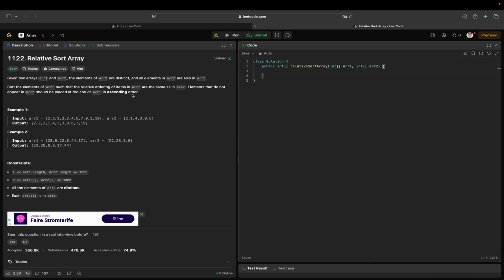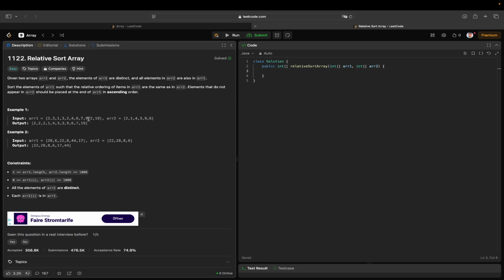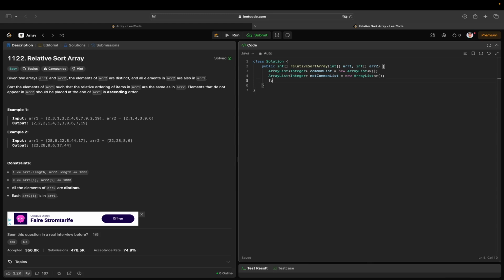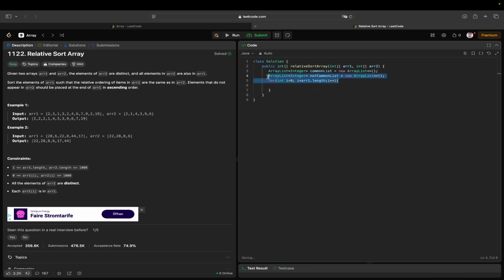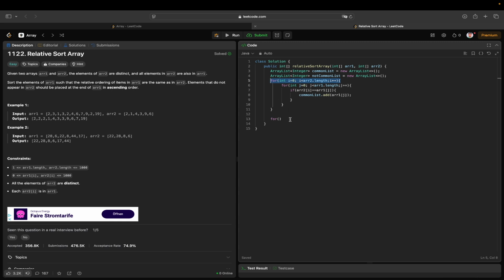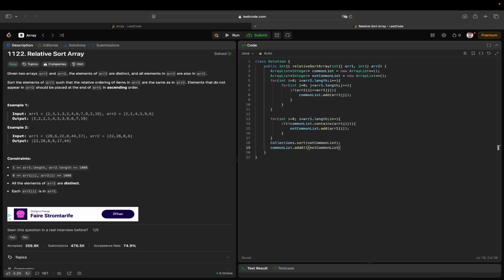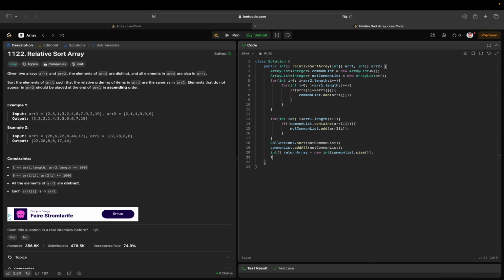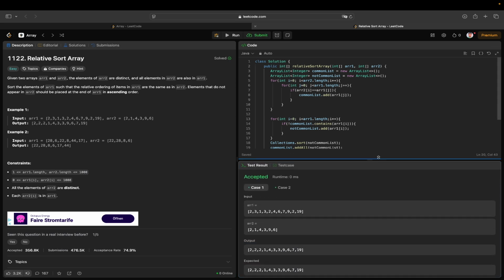LeetCode: 1122. Relative Sort Array | Day 12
In this video, I solve the LeetCode problem "1122. Relative Sort Array" using Java. I’ll break down the problem step-by-step, explain the logic behind the solution, and implement it in a clear and efficient way.

This problem is a great exercise for understanding sorting techniques, frequency counting, and array manipulation. Whether you're preparing for coding interviews or improving your problem-solving skills, this video will help you level up. Let’s solve it together! 💻✨